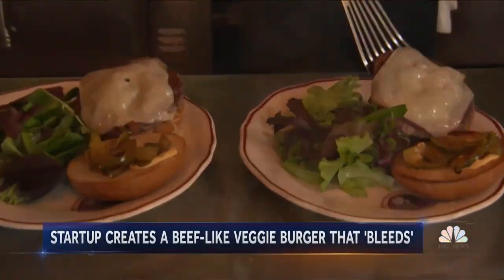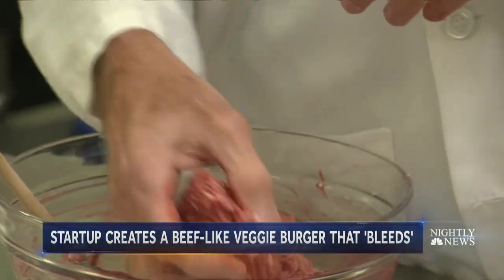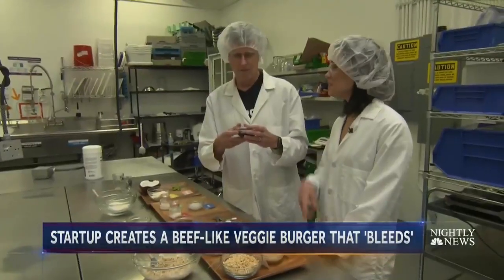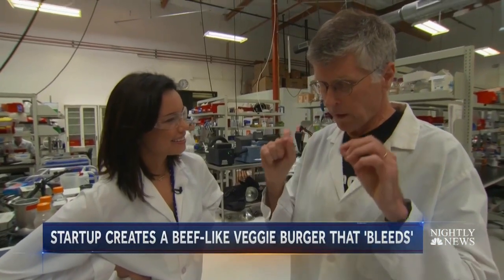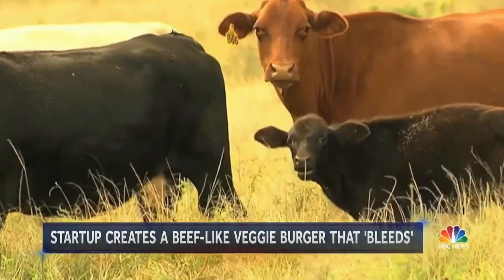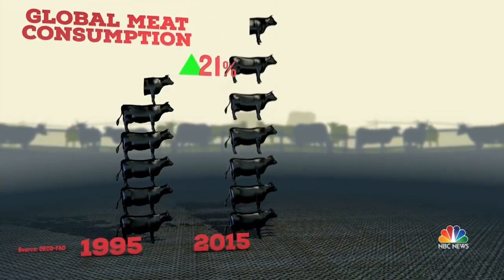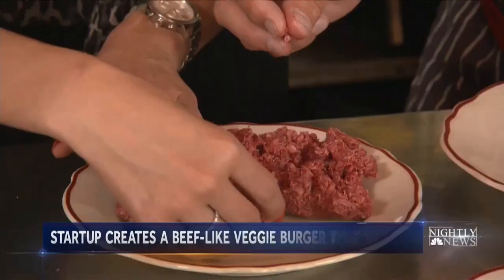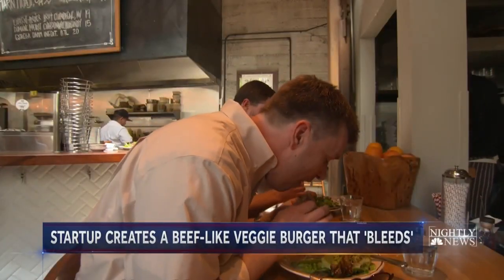The Plant-Based Burger That Smells, Tastes And Bleeds Like The Real Thing | NBC Nightly News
Pat Brown, the scientist and chief executive behind the plant-based burger from Impossible Foods, is on a mission to recreate the texture, smell, and flavor of meat that carnivores crave — while cutting down on the waste in meat production.